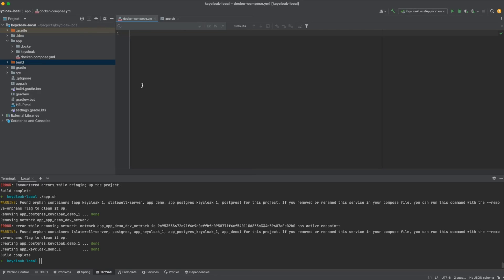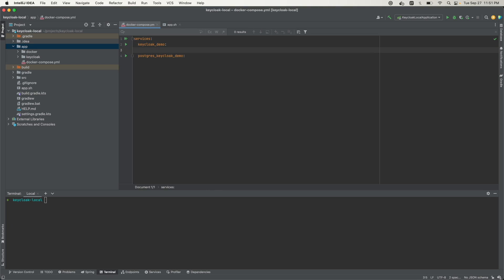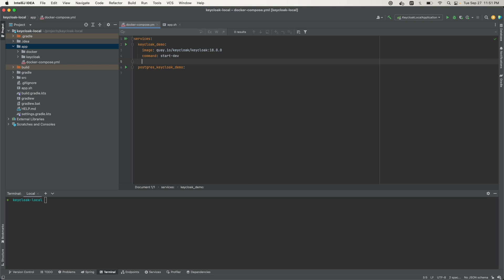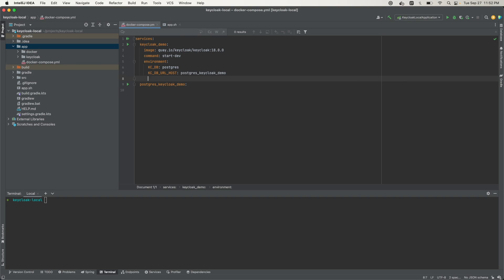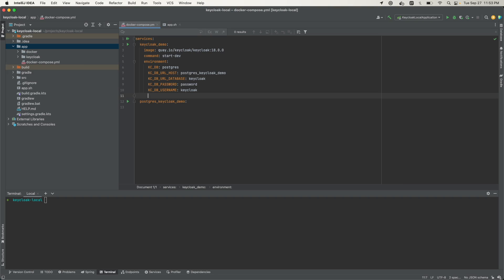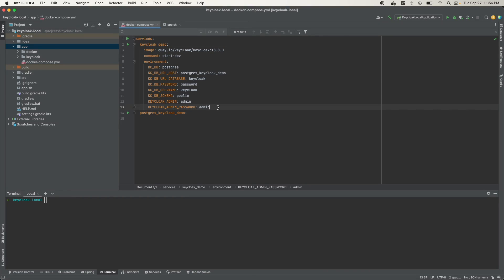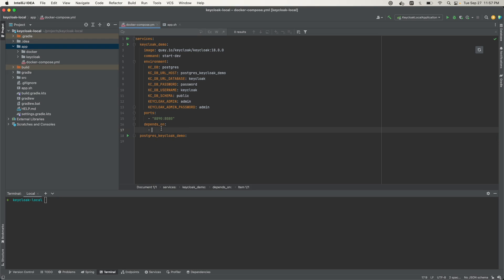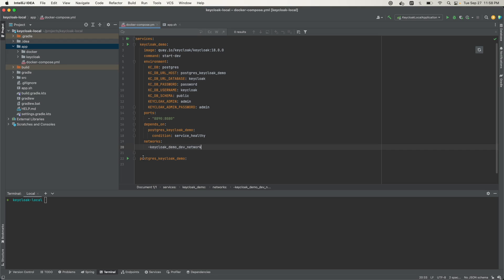Keycloak using Docker Compose - Part 1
Configuring the Keycloak v18.0.0 Docker image to run using Docker Compose. Part 2 will configure the Keycloak database and show how to run Keycloak from Docker Compose